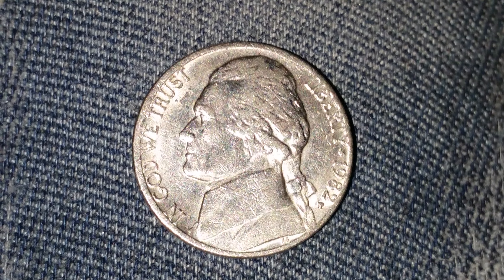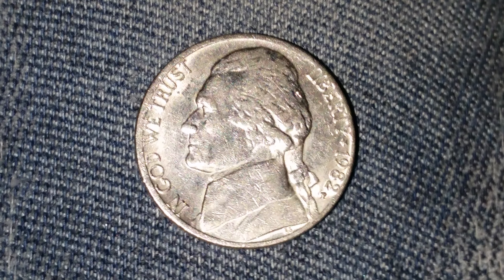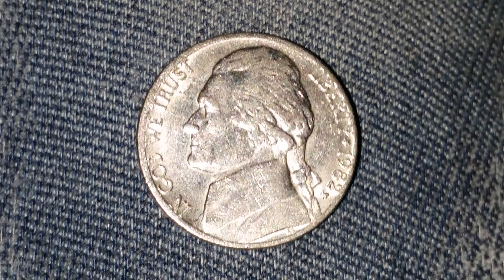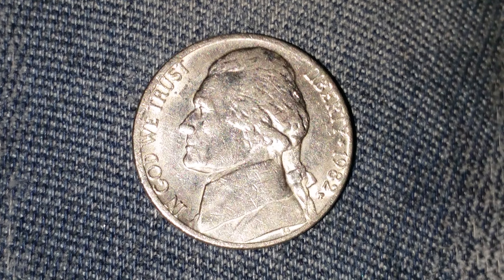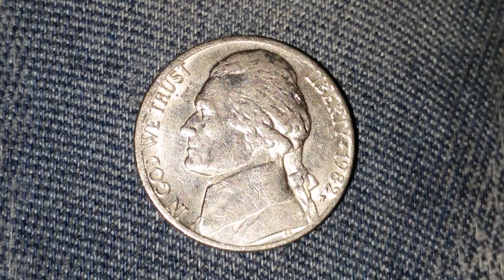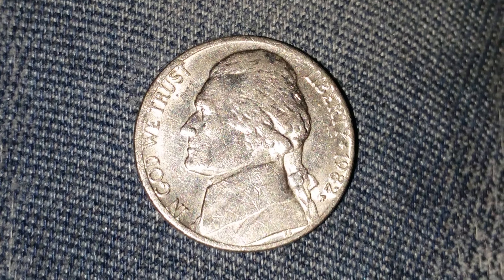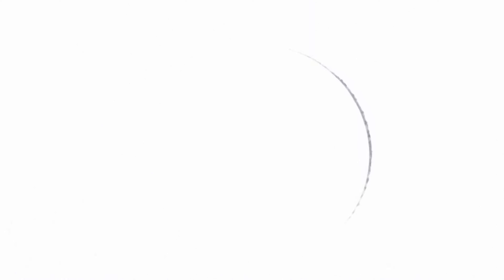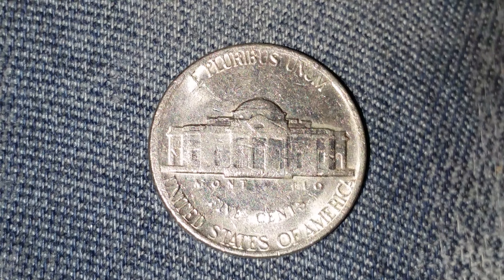1982-P JEFFERSON NICKEL FUN FACTS!